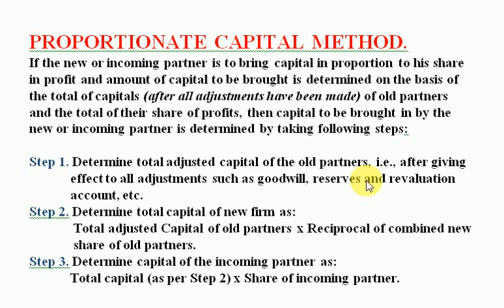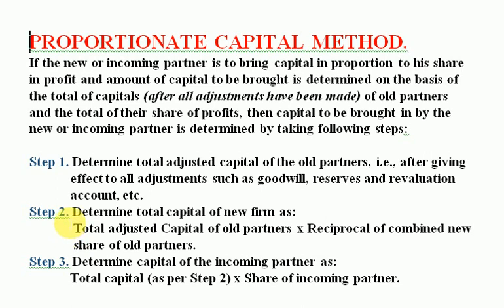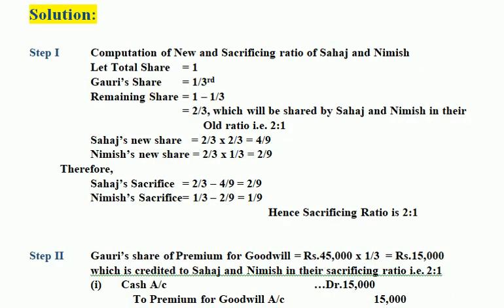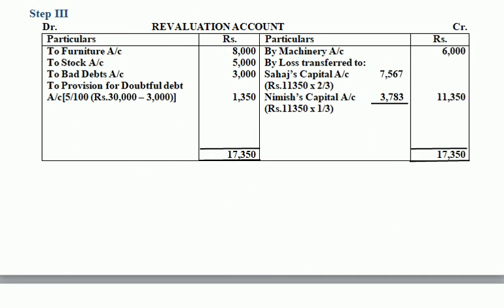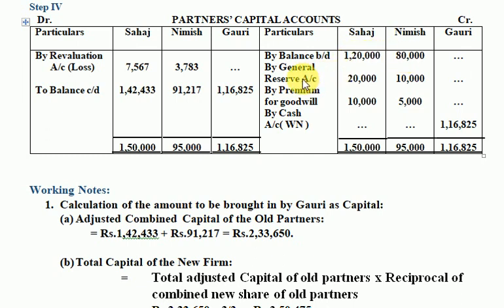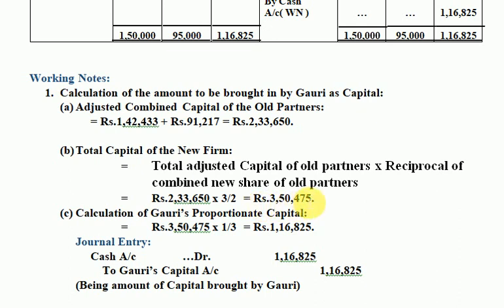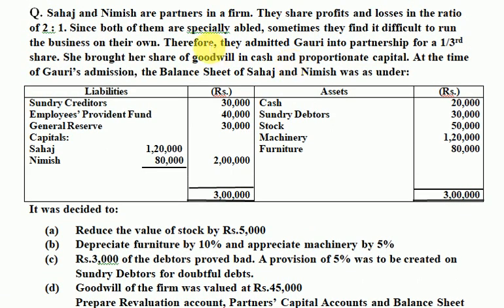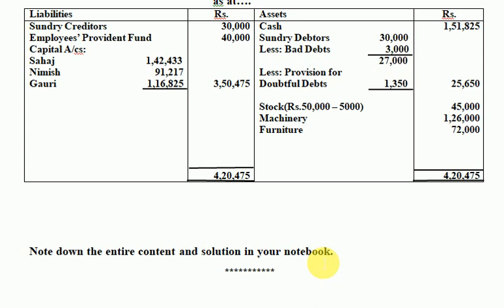Admission of a Partner #5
Proportionate Capital Method